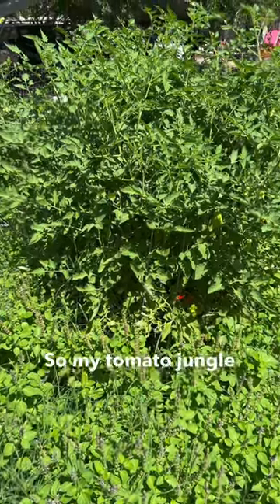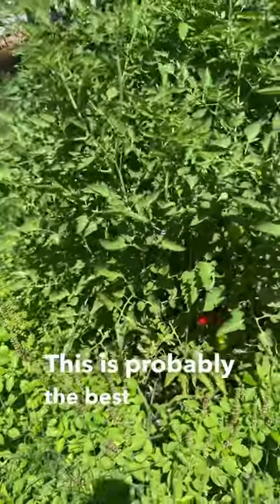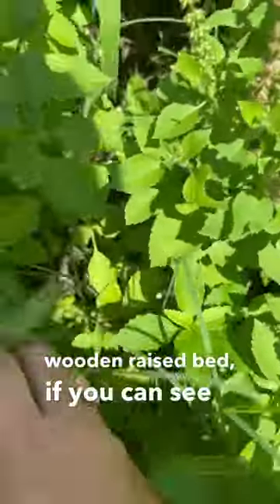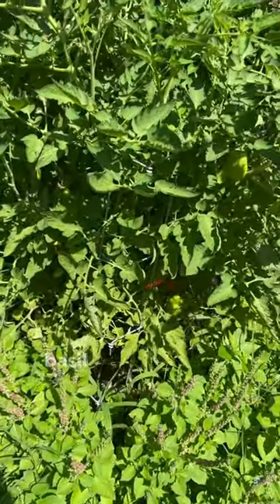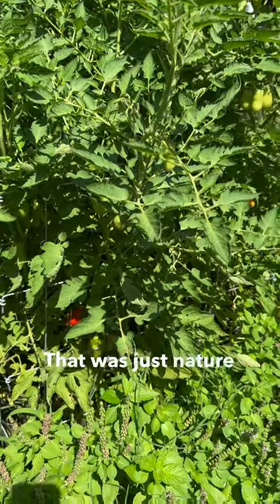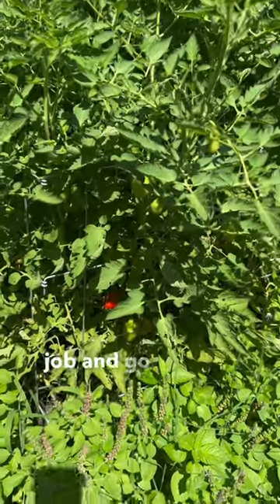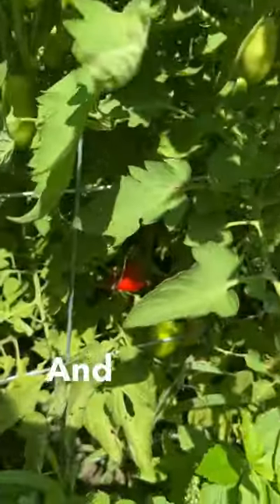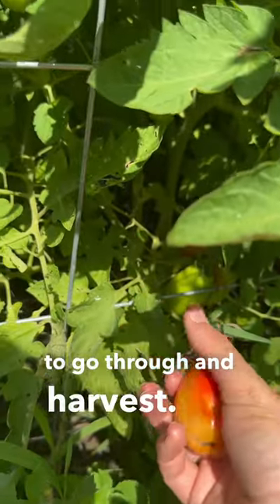It’s a Jungle! My Tomatoes Protected by Wild Basil & Herbs!